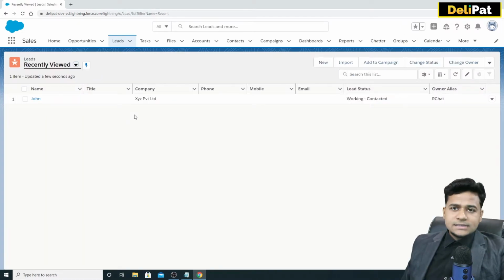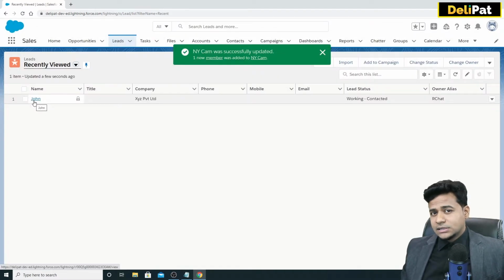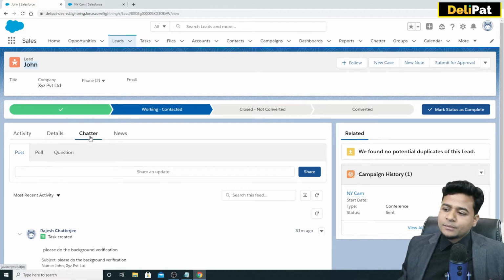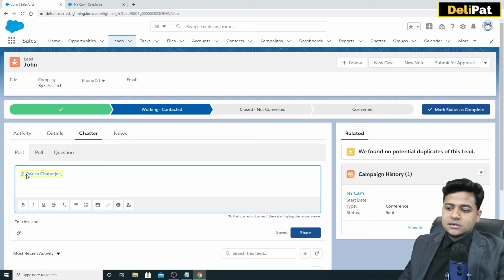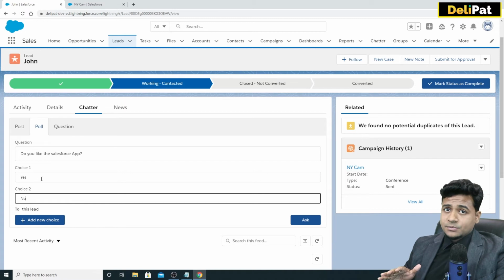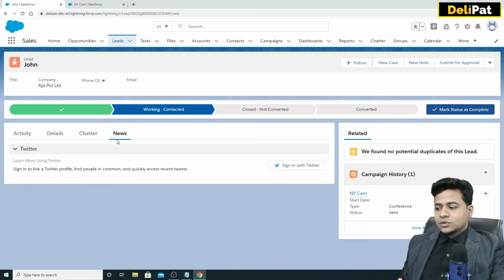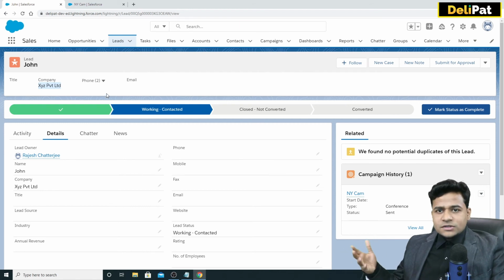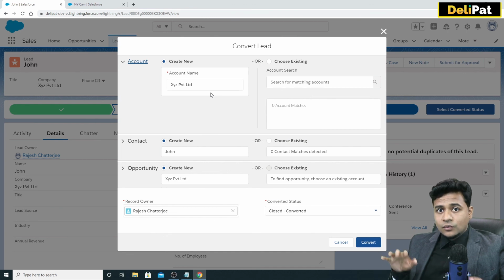Lead Life Cycle And Lead Conversion in Salesforce || Delipat || Rajesh Chatterjee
Lead is any person or business interested in your product or service. Once a lead is generated, you can capture its data in your Salesforce CRM.
Stages of Lead life cycle in a business
Generation
The first stage is lead generation. A business can generate leads in many ways. Those ways can be recorded in Salesforce as campaigns. Multiple leads can be generated from one campaign. Also, one lead can be a part of multiple campaigns.

A sales executive can tag a lead with a campaign in two ways.

From the lead page
Select the lead by checking on the box near the lead name and click add to the campaign.

From the campaign page
On the campaign page, go to related lists. Click on campaign members. Then Click on Add leads button. All leads from a particular campaign appear as campaign members.

Conversation
The next stage is conversation with the lead. The sales executive contacts the lead for information exchange and tries to convert the lead. The sales executive can capture the conversation with the lead using the activity tab.

But, there is also an internal conversation between various sales executives. Salesforce allows this internal conversation with its chatter feature. Using the chatter feature, a sales executive can converse with other executives or managers within his company. The chatter feature consists of Post, Poll and Question.

A sales executive can use any of these features and tag another member of the organization. The tagged person receives notification and can reply to the chatter thread.

Note- Chatter allows you to tag only the internal members of the organization who have login access to the Salesforce CRM.
Conversion
Conversion is the last stage of the lead life cycle. If the lead is not converted, it is closed and marked not converted.

If the lead is converted to a customer, in salesforce the lead object is converted to account, contact and opportunity objects. Once a lead is converted, the lead life cycle completes, and an account, contact and opportunity lifecycle starts.

The lead information is then hidden in a lead object because the lead is no more a lead. He is a customer. The entire lead information gets divided into three parts- account, contact and opportunity.

Hope this article/video gave you an overview of the lead life cycle and lead conversion. In the next article/video, we will discuss account, contact and opportunity objects in salesforce.